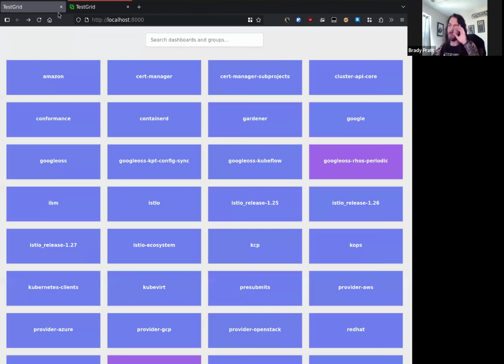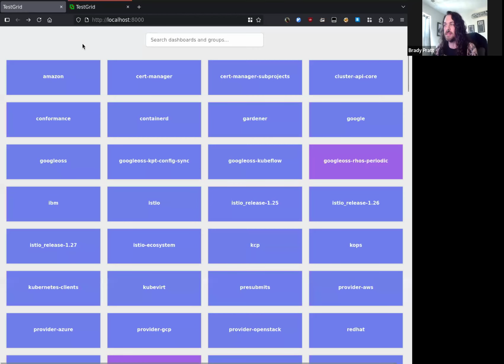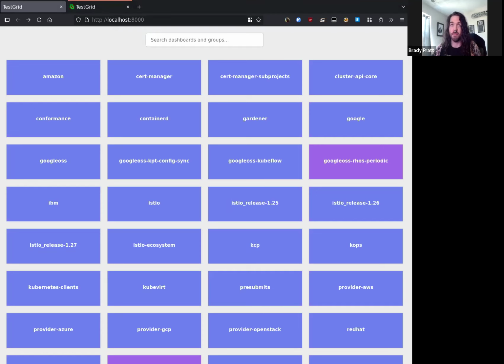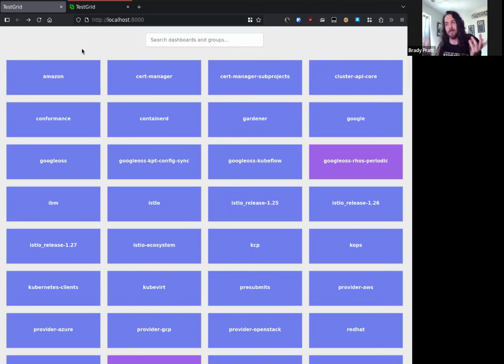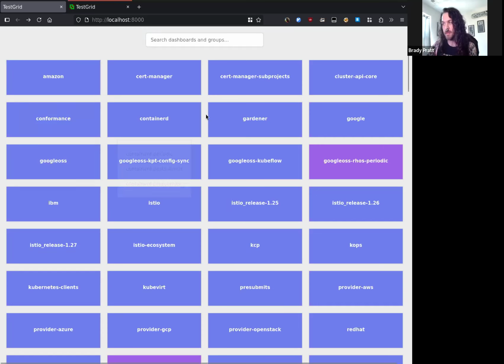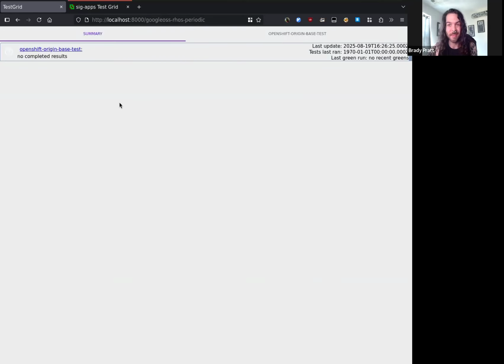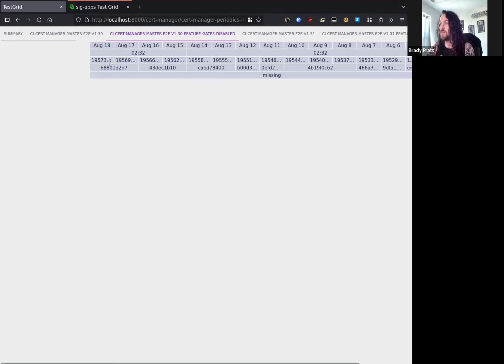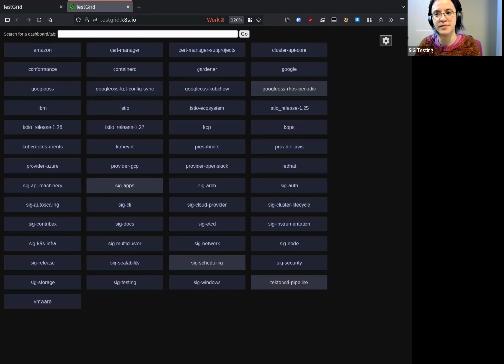sig-testing weekly for 2025-08-19T16:59:34Z.mp4